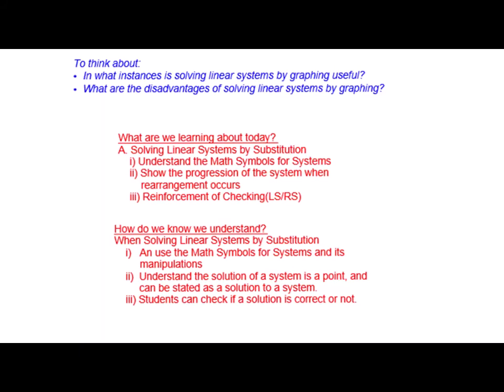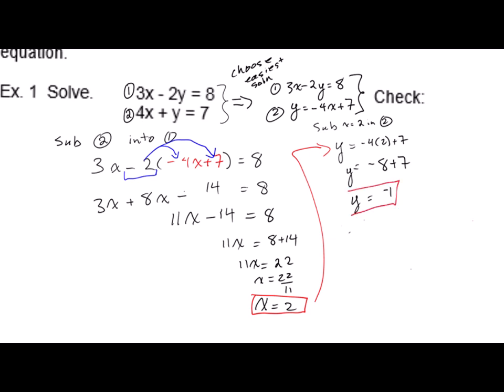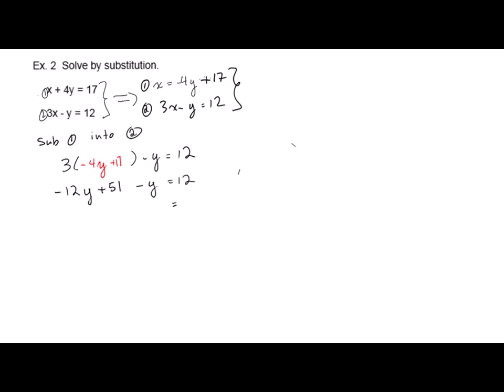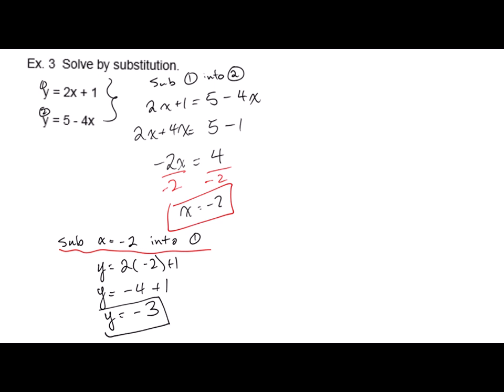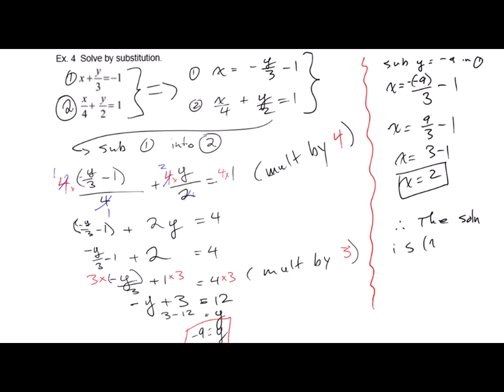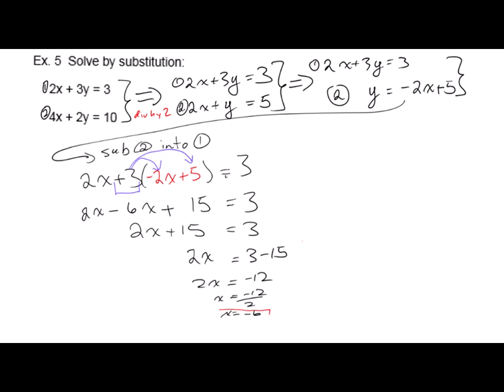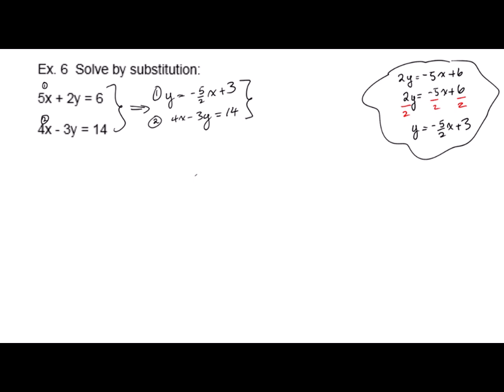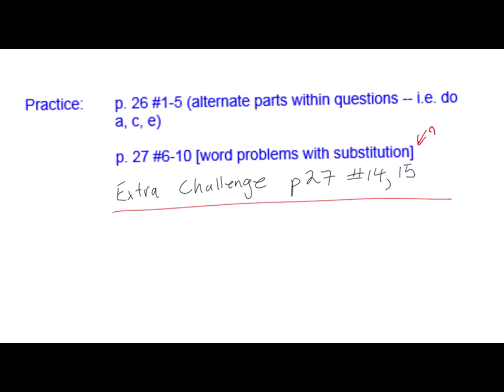MPM2PDe 2 3 Solving by Sub Full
Full lesson for students. Solving by substitution.